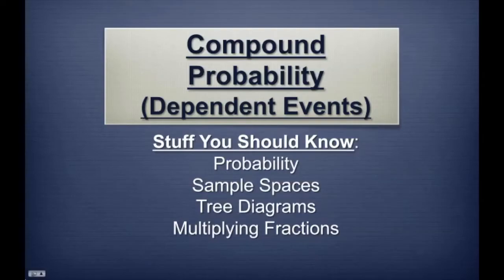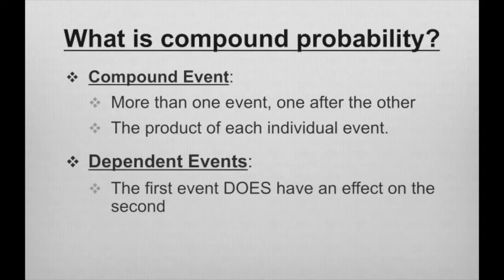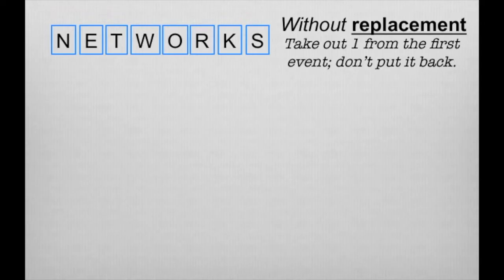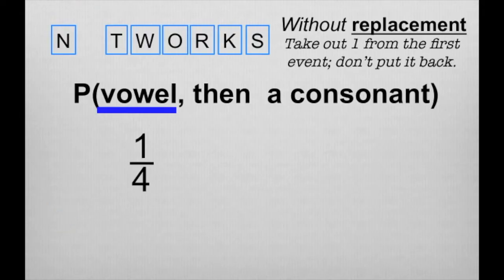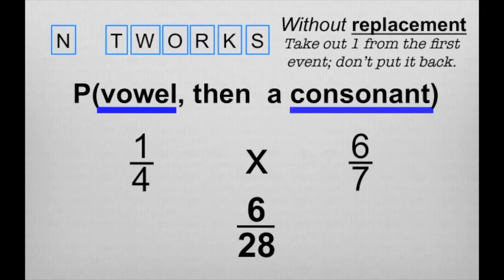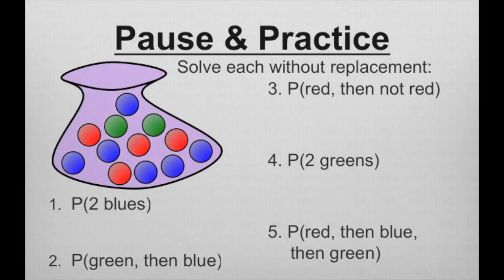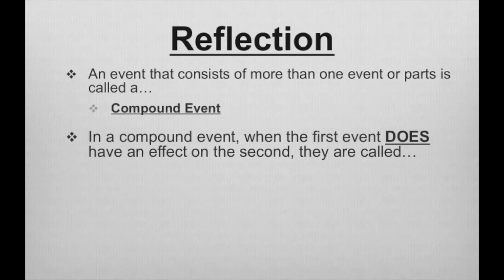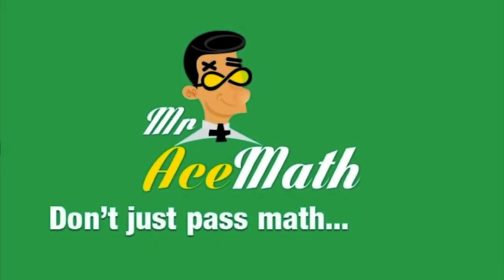Compound Probability with Dependent Events FULL LESSON WITH PRACTICE PROBLEMS AND SOLUTIONS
In this video, you will learn about compound probability, specifically with independent events.  Remember, each video has a full lesson, practice problems,  and solutions. So you'll get to see if you've really learned it!
Already know it? Scroll down to the “Video Breakdown”, and click on the time for "Pause & Practice!"
Connect With Mr. Ace:
Content Description:
Probability is the chance of an event happening. When you have more than one desired event, this is known as compound probability (the word "compound" means more than one). When the outcome of the first event has an impact on the second event, these are called "dependent events." This is because the probability of the second event depends on what has been done for the first event. In this video, we have tons of examples.
Video Breakdown:
0:00 - Mr. Ace Math Intro
0:32 - What is Compound Probability?
1:12 - Example 1
2:28 - Example 2
4:06 - Example 3
6:04 - Example 4
7:24 - Example 5
8:49 - Example 6
10:48 - Pause & Practice
11:12 - Pause & Practice Answers
11:27 - Reflection